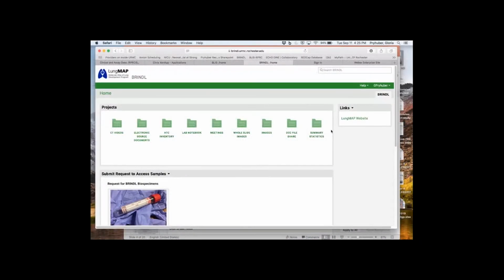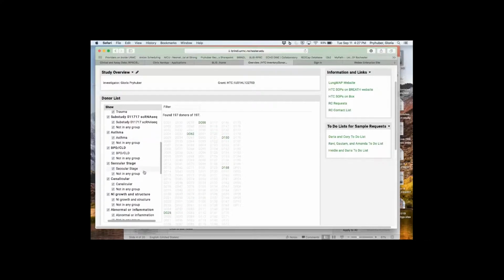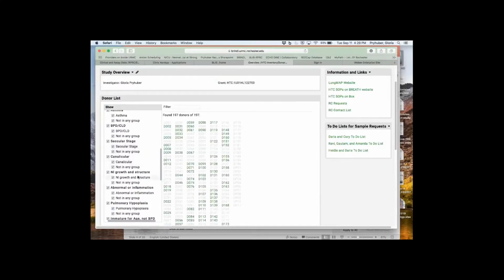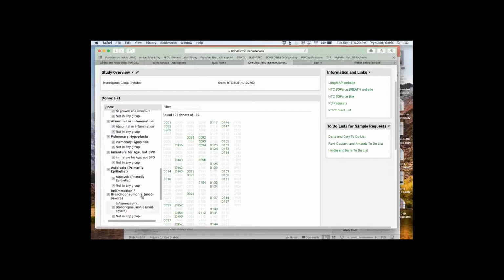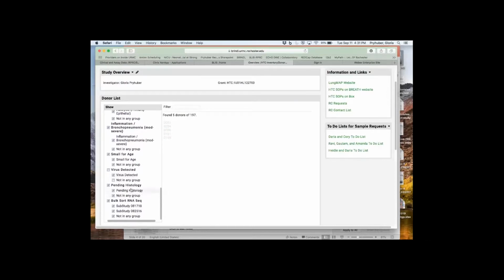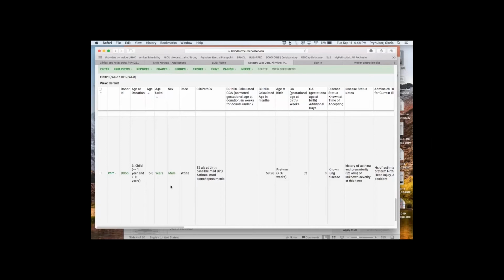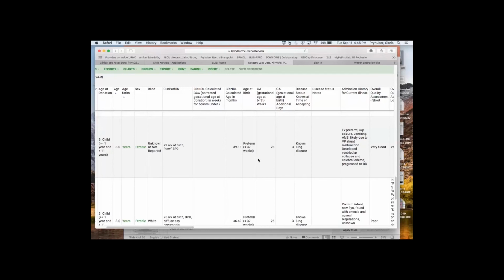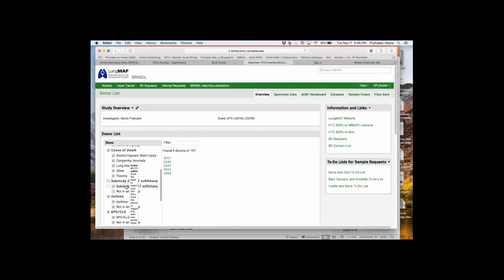Walk through BRINDL with Gloria Pryhuber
Watch this in depth demonstration of the rich metadata available for donated lung tissue. Samples are available at no charge to approved requestors. See BRINDL tutorial- part 4.